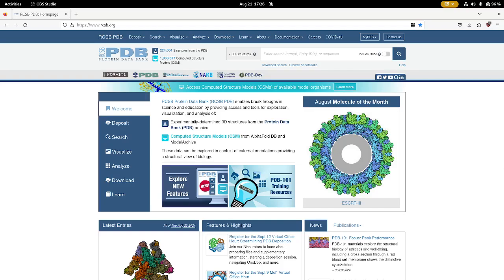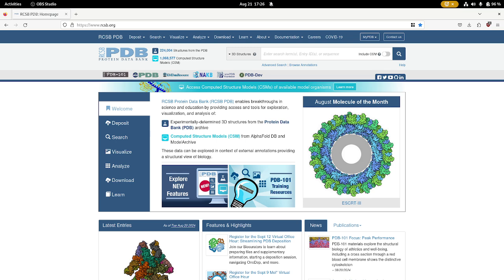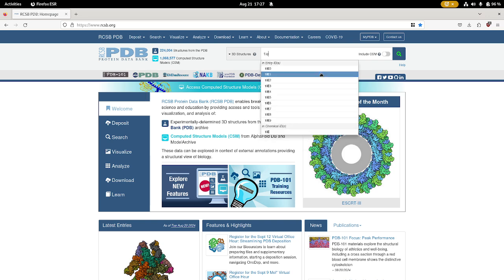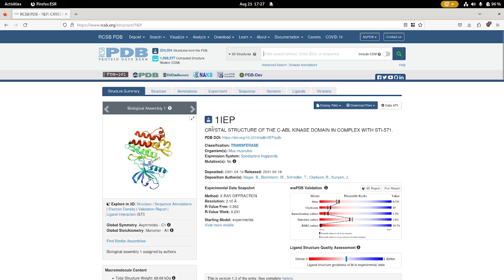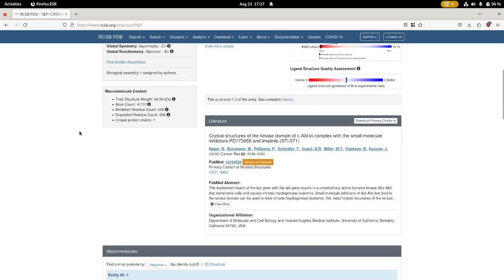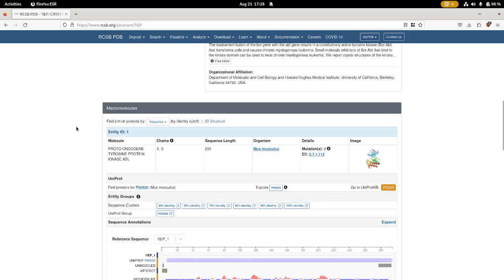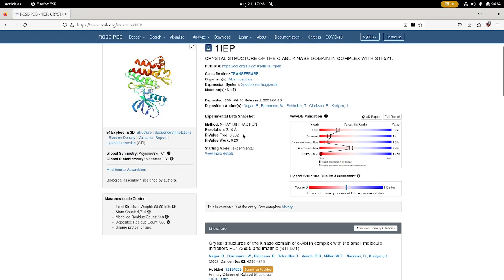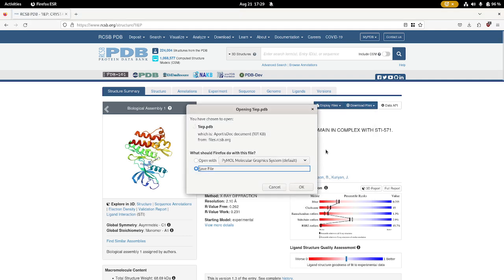Introduction to the Protein Data Bank: Autodock Vina Basic Molecular Docking Tutorial